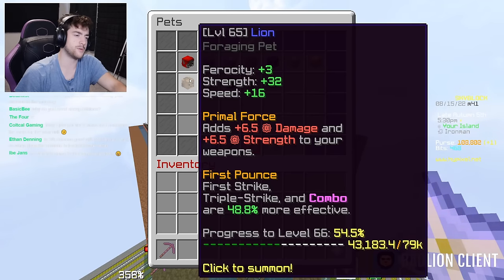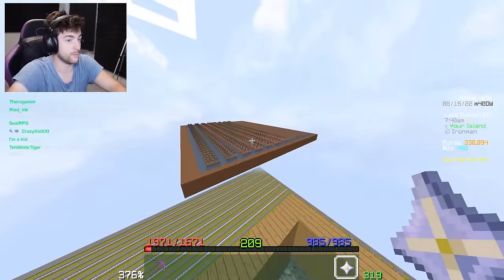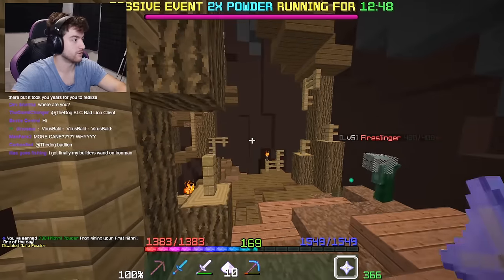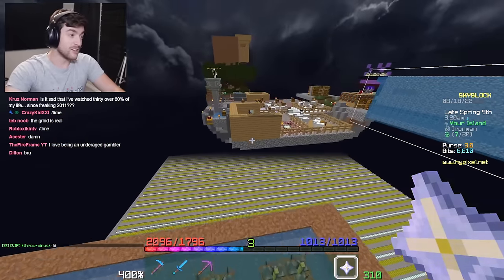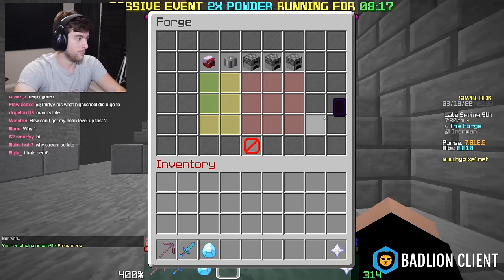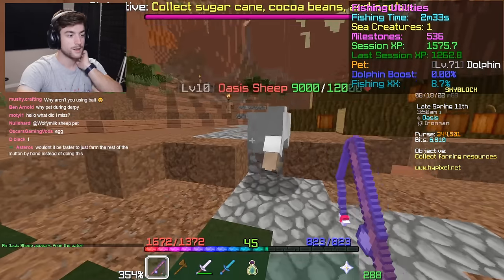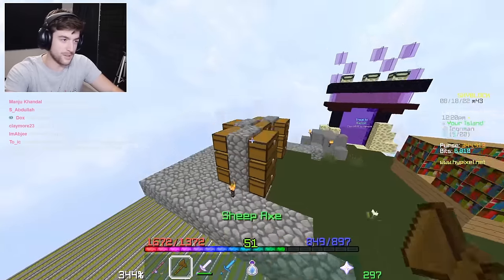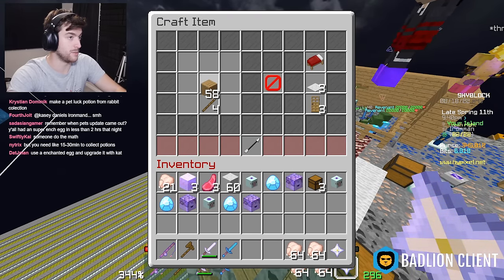This weird strategy saved so much time (Hypixel SkyBlock Ironman)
Type "ThirtyVirus" in the Hypixel Store's "Support a Creator" box at checkout to give me a small bonus (at no cost to you) when you purchase ranks, gems, boosters!